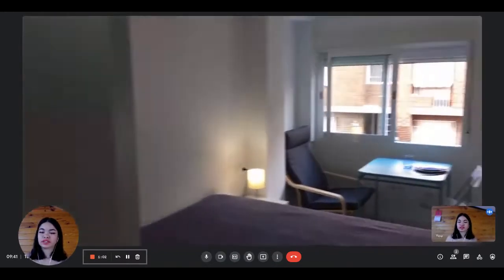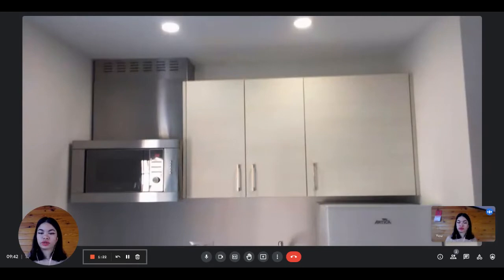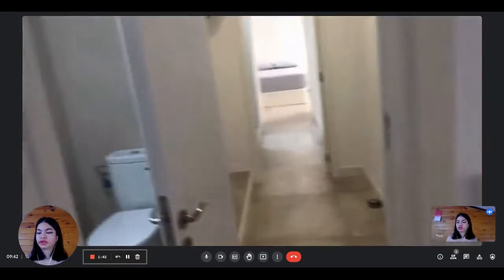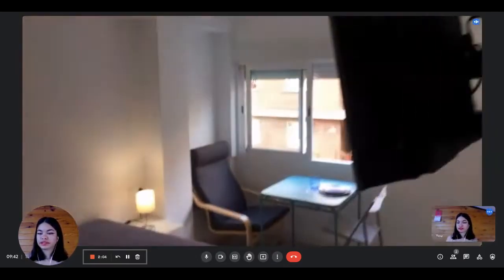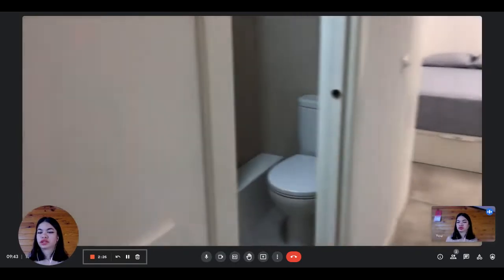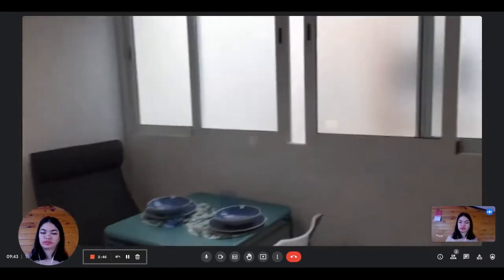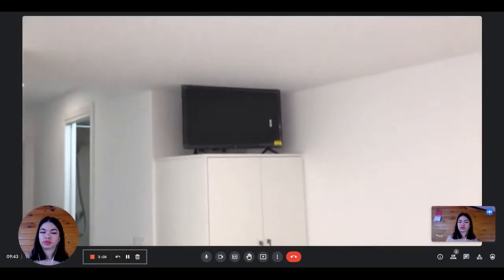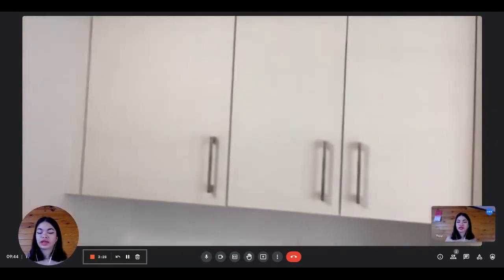Rooms for rent in 2-bedroom apartment in Valencia - Spotahome (ref 747521)